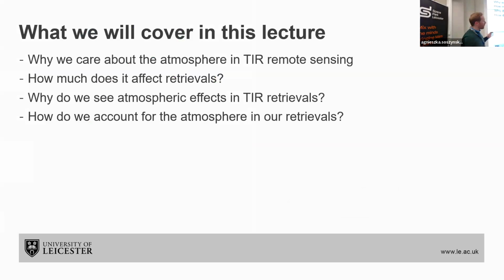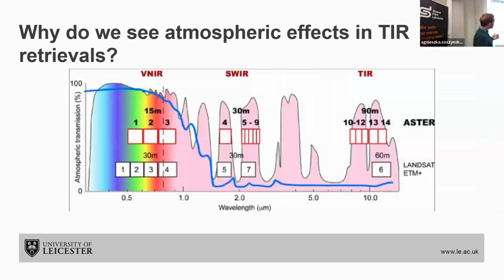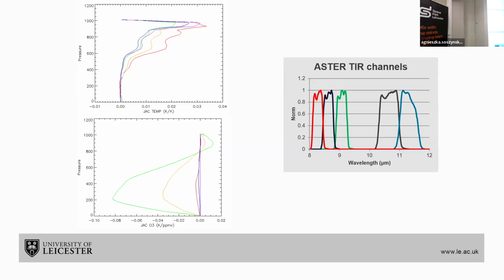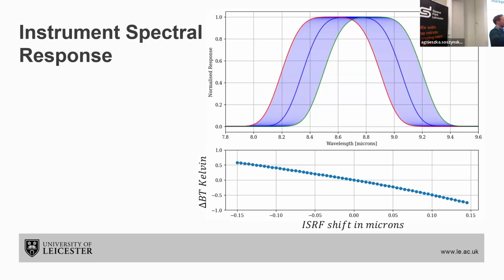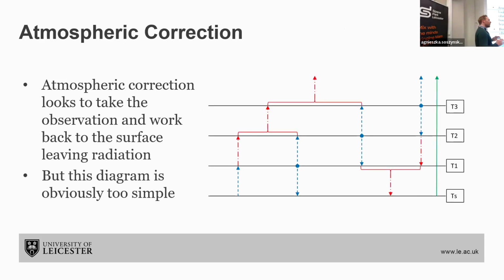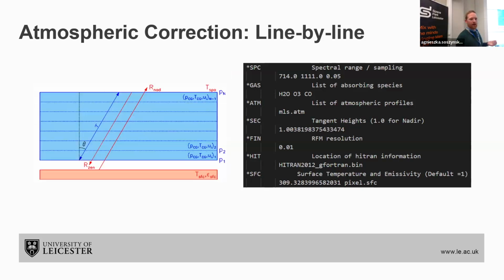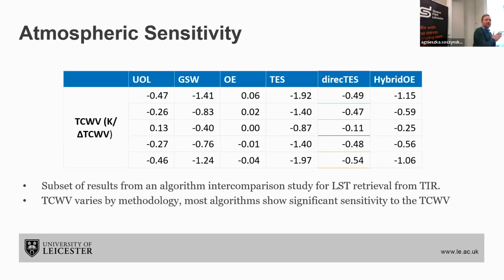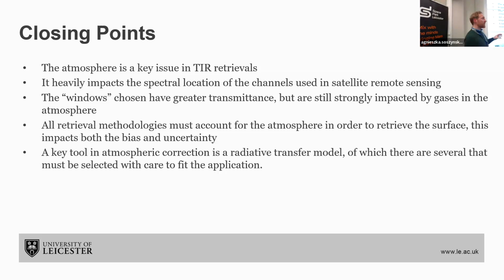Thermal Remote Sensing Workshop Day 1: Atmospheric effects in TIR data (Mike Perry)